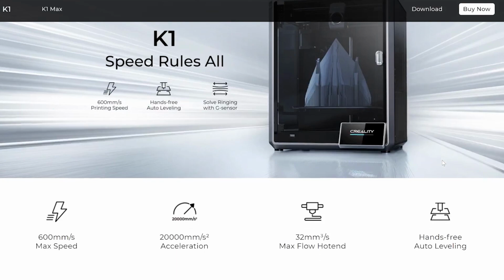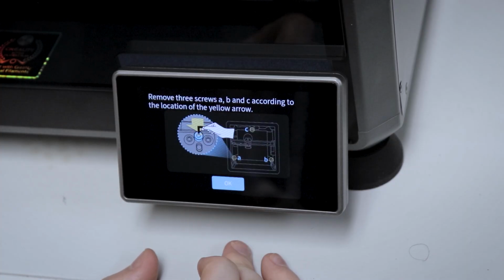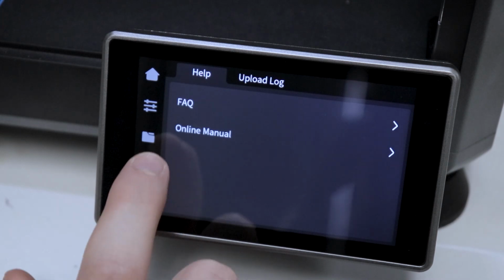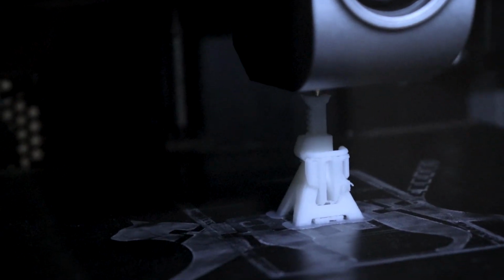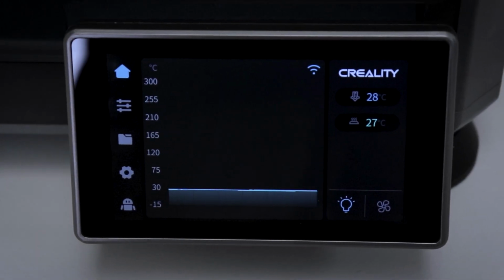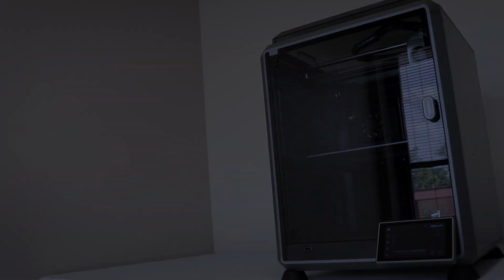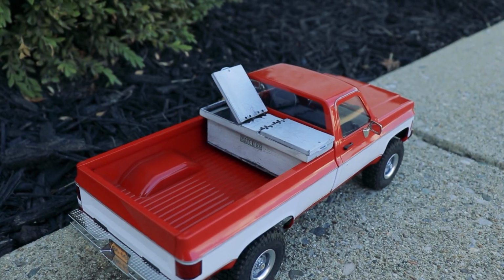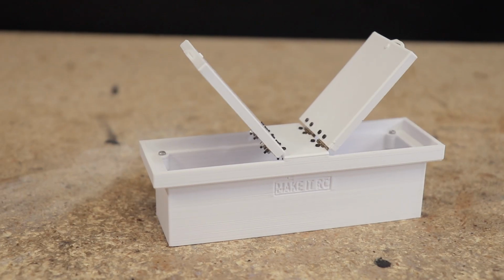My First Impressions of the Creality K1 High Speed 3D Printer 💨 Let's Make Some Parts!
A new toy in the shop has arrived! The Creality K1 is a FDM 3D printer designed for high speed printing, priced at around $600USD. In this video I want to share my first impressions of this machine, and show off some of the parts I've printed so far. The combination of printing speed and part quality is impressive, though may not be the perfect choice for every hobbyist.

Introduction: 00:00
Before We Begin: 01:03
Overview and Unboxing: 01:53
Printing: 06:01
Final Thoughts: 12:05

$50 off for Creality K1 3D printers
Code: 08crealityk1

8%off for Creality K1 3D printers + AI camera
Code:08TUJCZG